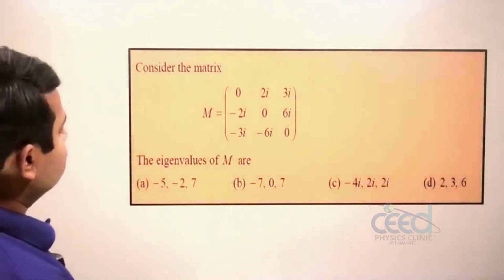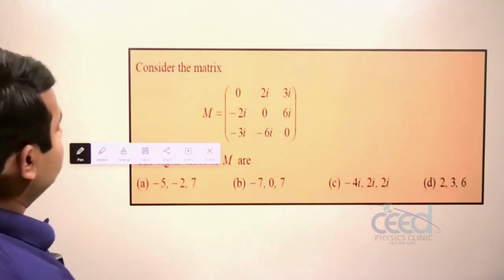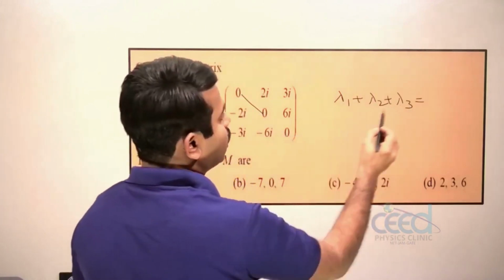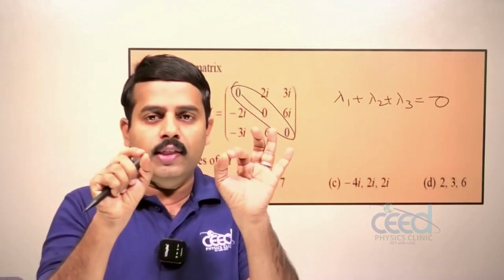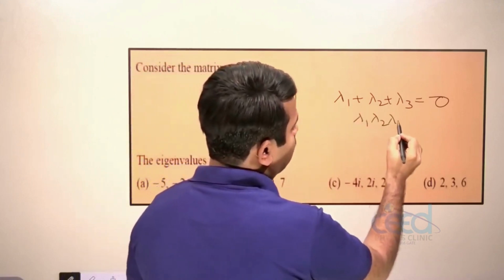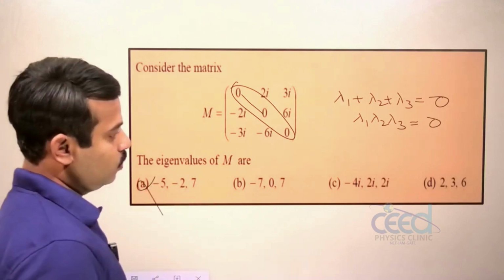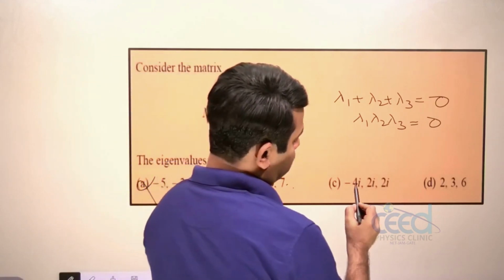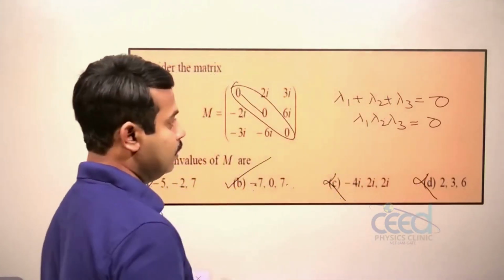N-12 | NET PREVIOUS QUESTIONS DISCUSSION | LINEAR ALGEBRA | EIGEN VALUE PROBLEM | UGC CSIR NET